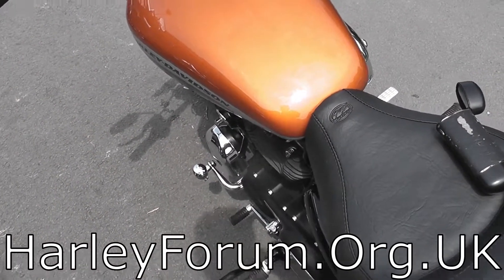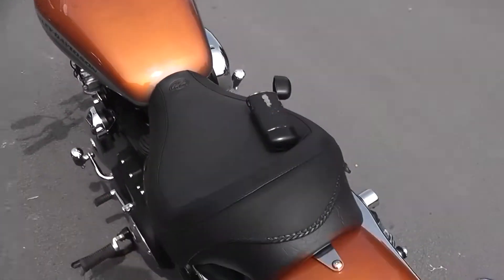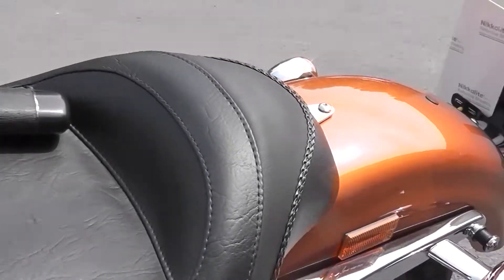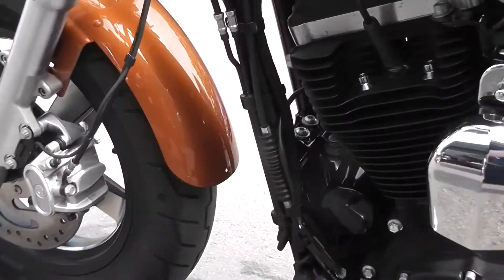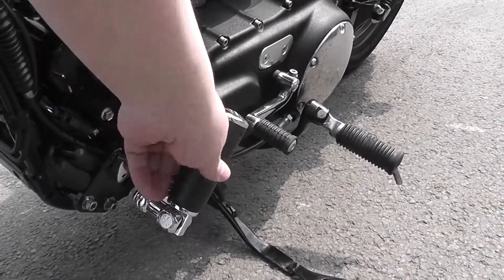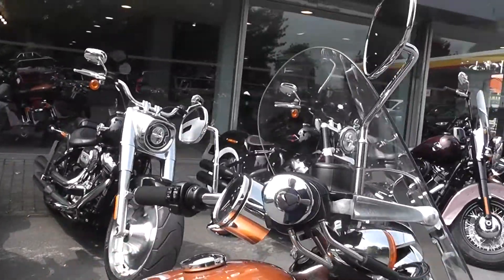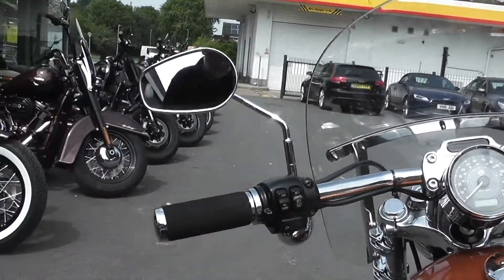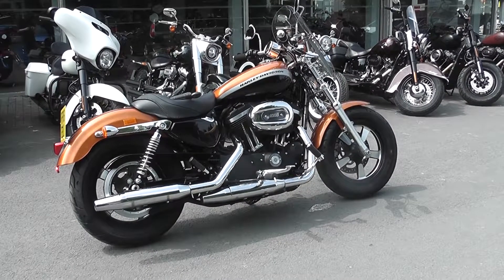Harley-Davidson Sportster XL1200CA: First Walk-around at Cheltenham H-D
Jamie pushed it outside and I was able to just... 'drink it all in...'